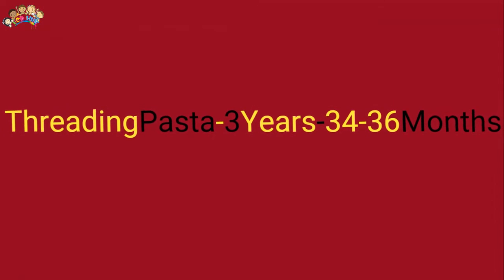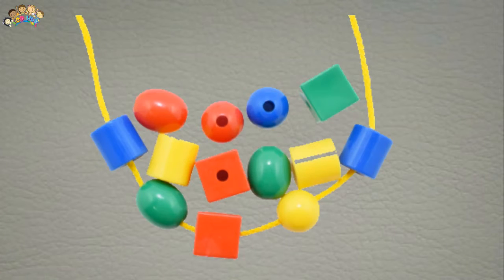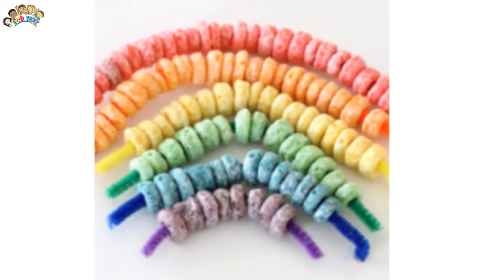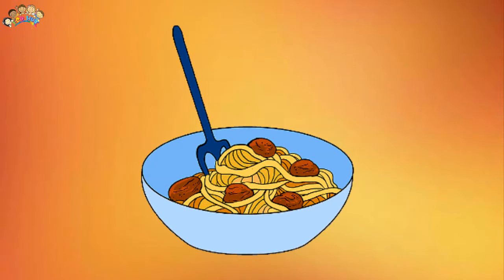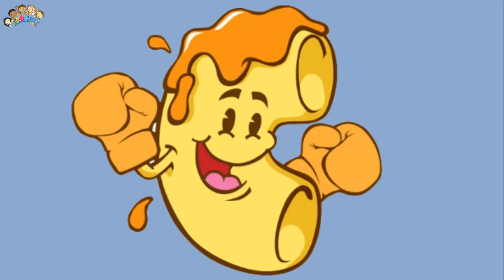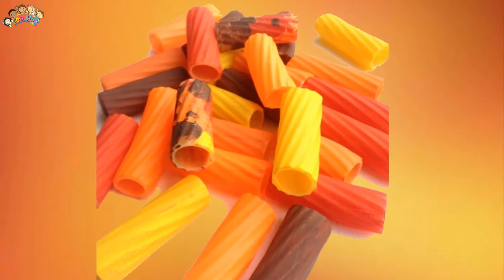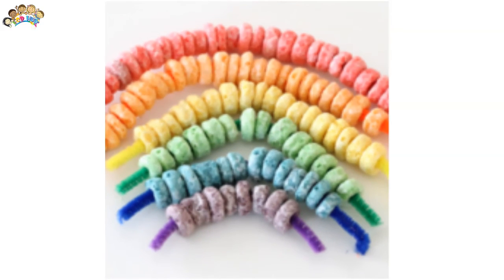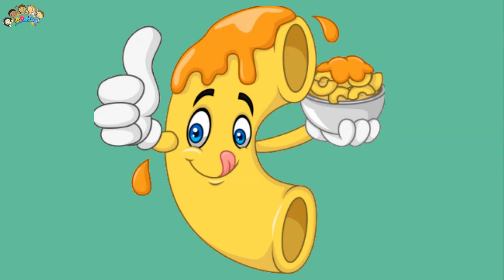Threading Pasta Activity For 3 Years Old Kids By ECDHUB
Engaging in a Threading Pasta Activity with 3-year-old kids through ECDHUB is not only a delightful experience but also a fantastic way to promote their fine motor skills and creativity. Threading Pasta Activity involves using various shapes and sizes of pasta, providing children with the opportunity to explore different textures, shapes, and colors. These tiny tots will find sheer joy in selecting pasta of their choice, enhancing their decision-making abilities. As they thread pasta onto strings, their concentration and hand-eye coordination are fostered, laying a foundation for future learning. The Threading Pasta Activity by ECDHUB encourages teamwork and social interaction, as kids eagerly share their creations and exchange ideas with their peers. This activity's repetitive nature promotes patience and determination, crucial life skills for the little ones. Threading Pasta Activity not only stimulates their imagination but also leaves them with a sense of accomplishment, boosting their self-esteem. It's a hands-on, sensory-rich adventure that offers hours of fun while nurturing essential developmental skills in our youngest learners.